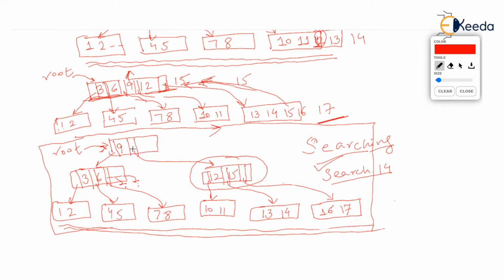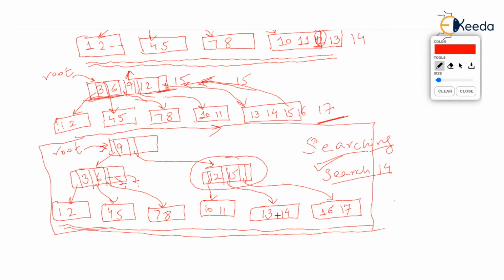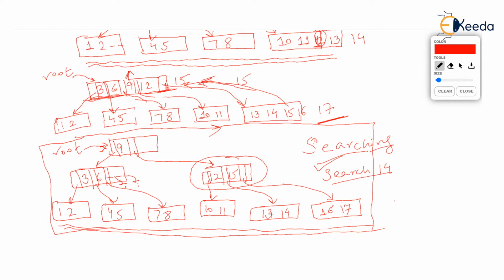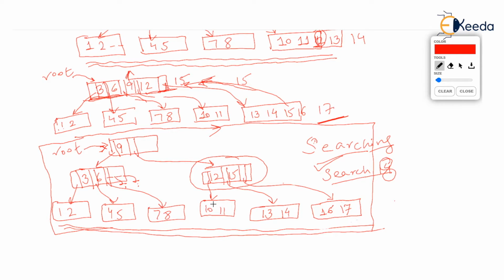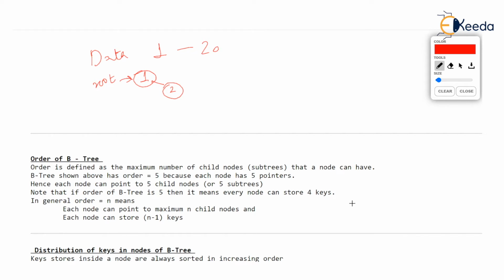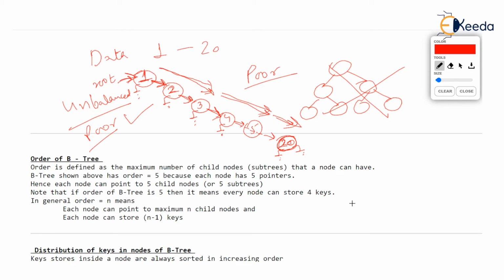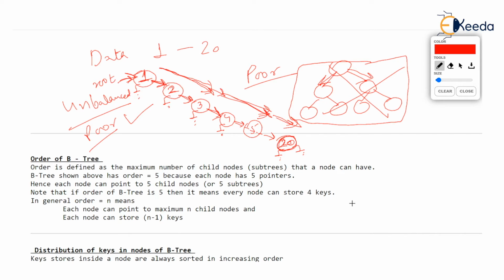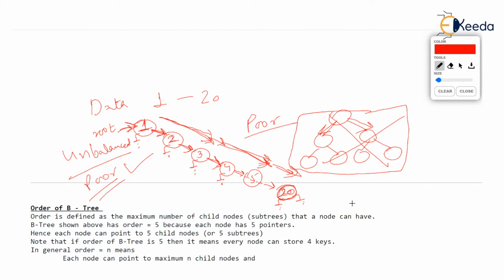Multiway Search Tree Part 3 | Programming & Data Structures | GATE | CSE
Welcome to our comprehensive guide on Multiway Search Trees, a key topic in Programming and Data Structures for GATE CSE aspirants.

In this video, we delve into the concept of Multiway Search Trees, an advanced data structure that allows for more than two children per node. We'll start with the basics, explaining what a Multiway Tree is and how it differs from Binary Trees.

We'll then move on to more complex topics, such as how to insert and delete nodes in a Multiway Tree, and how to traverse it efficiently. We'll also discuss the applications of Multiway Trees in computer science and why they're important for GATE CSE.

This video is designed to be easy to follow, with clear explanations and step-by-step examples. Whether you're a beginner just starting out with data structures or a seasoned programmer looking to brush up on your knowledge, this video has something for you.

So join us as we explore the fascinating world of Multiway Search Trees. Happy learning!

Happy Learning.